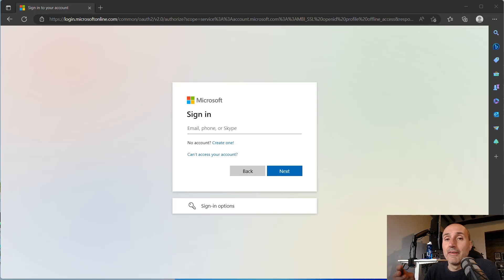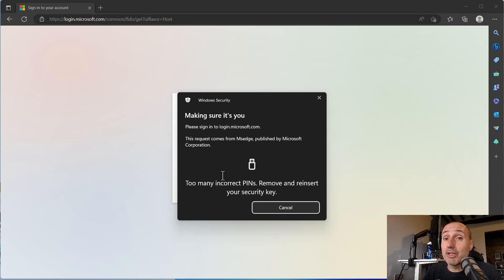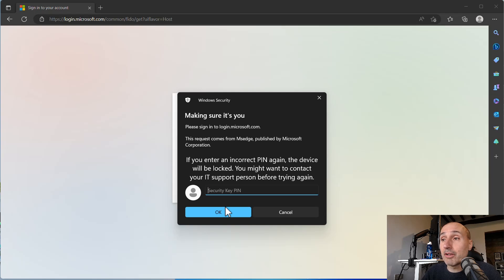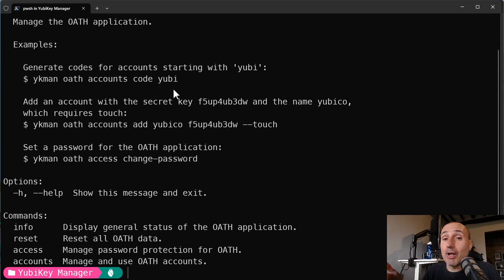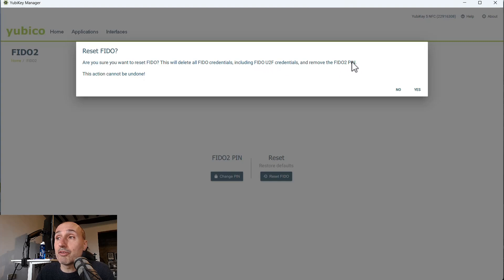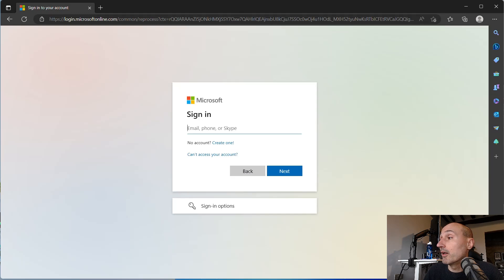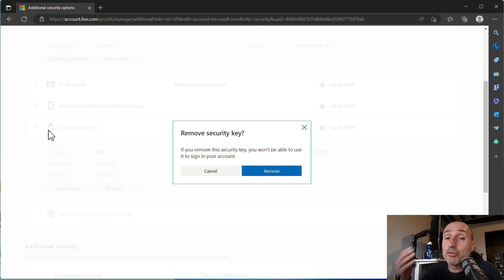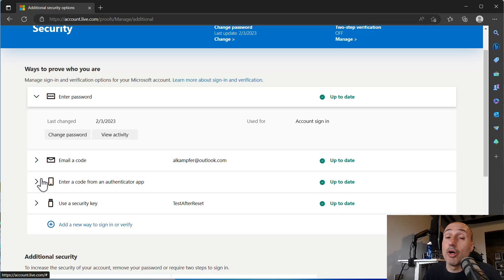I bought a Yubikey now what?: Entering wrong FIDO2 pin too many times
In this video, we explore the consequences of entering an incorrect FIDO2 PIN on a YubiKey multiple times.

Watch as I test the device's security features, showcase the process of locking and unlocking the YubiKey, and provide helpful tips on how to handle and recover from such situations. Don't miss this informative demonstration that highlights the importance of maintaining your YubiKey's security while ensuring easy access to your accounts.

00:00 - Introduction
01:36 - First built in security measure - reinsert the key
02:45 - Second built in security measuer - unlock with a code
04:14 - Too many tentative, FIDO2 is locked
05:00 - OATH part is still operational
06:20 - Resetting the pin
08:20 - Readding the key and the importance of recovery methods